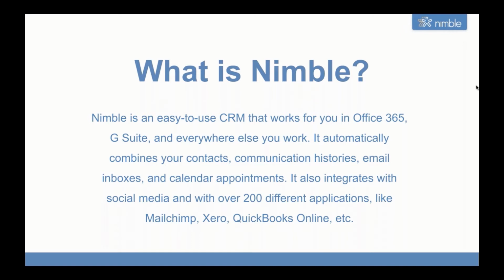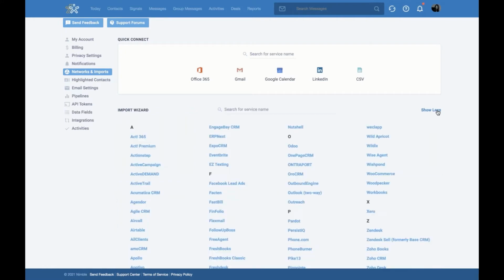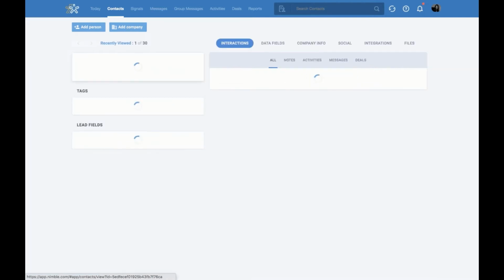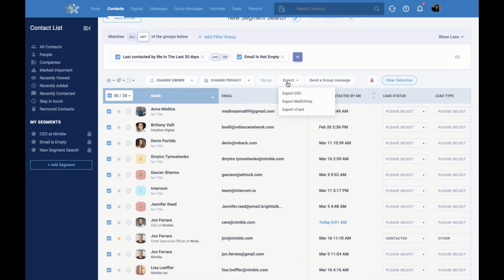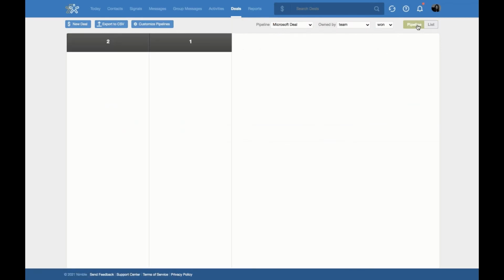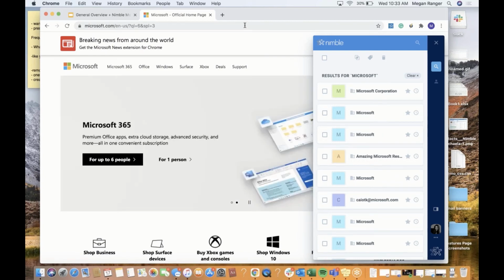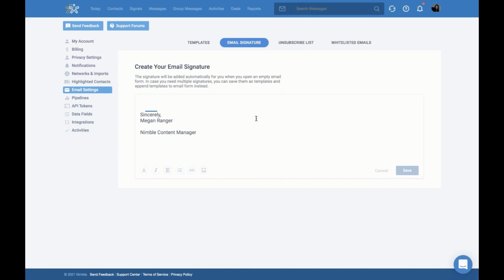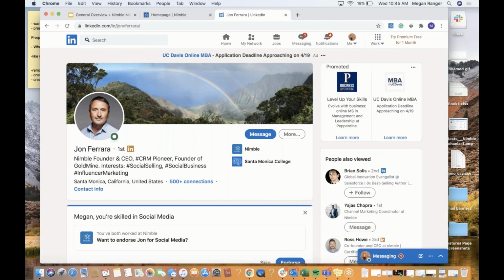Nimble CRM General Overview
This webinar is perfect for anybody who’s just getting started with Nimble, looking for a new CRM tool to use for their business, or anyone that might need a refresher of our new features.